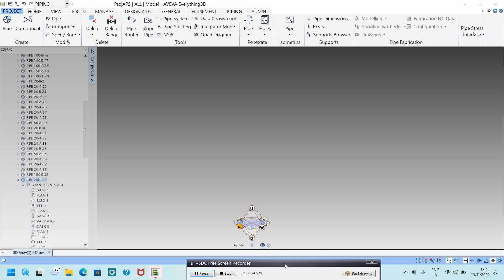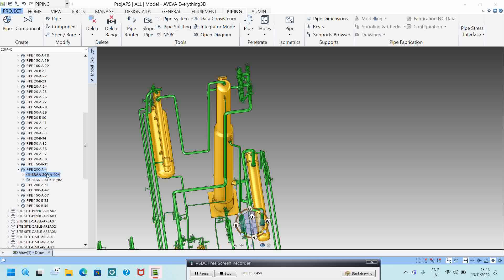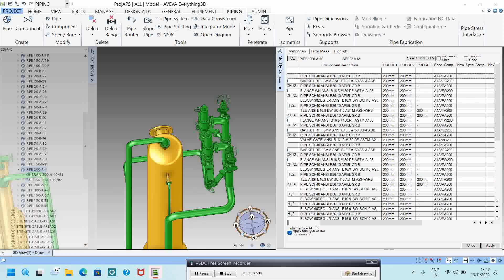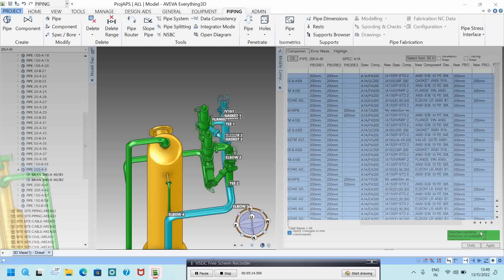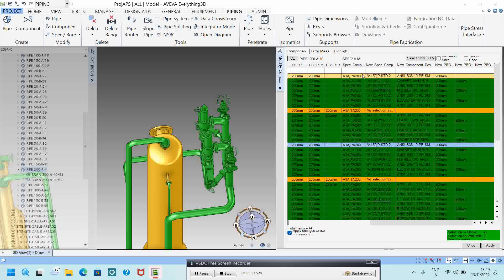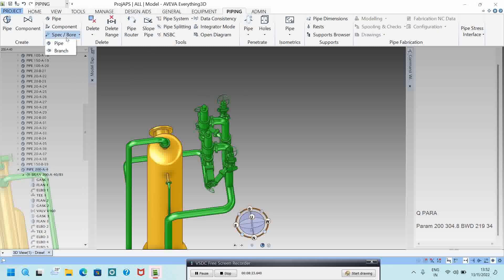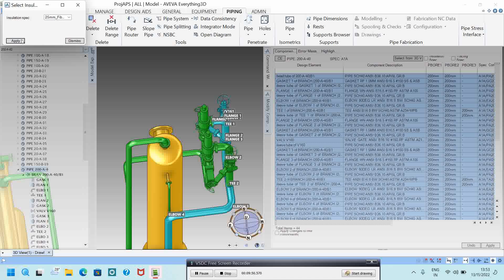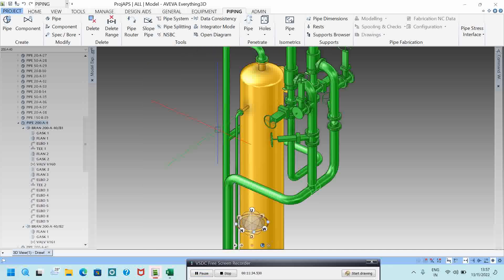Aveva E3D piping tutorial (basic commands part-3)